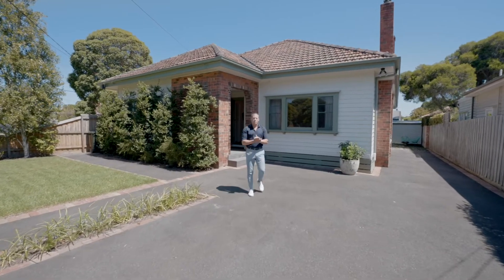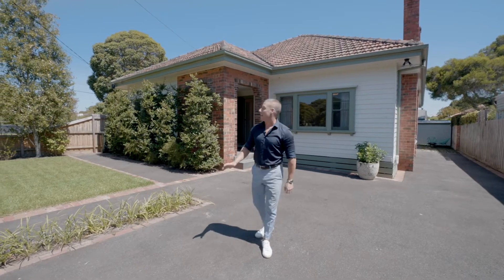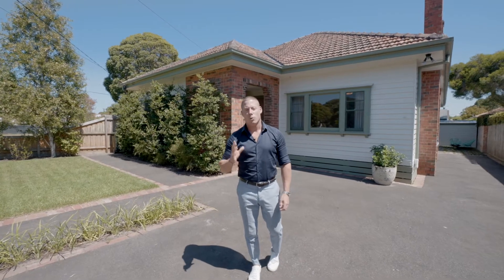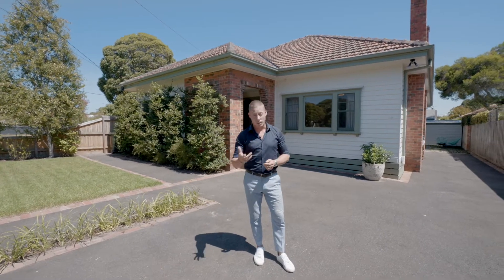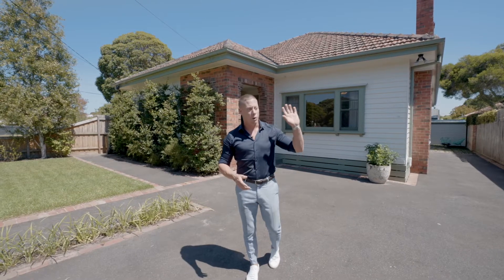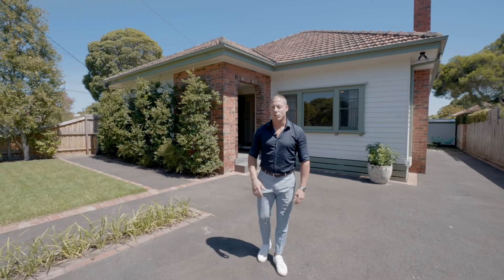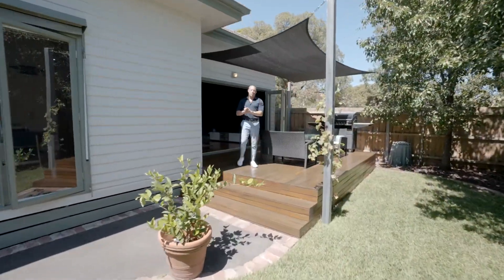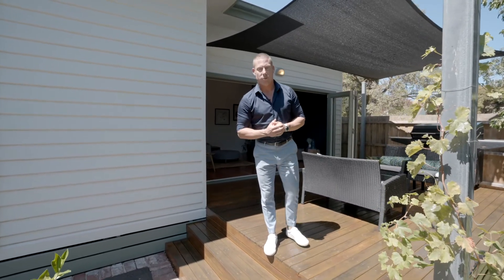39 Eastgate Street, Oakleigh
Charlie Darlow presents;
A Stylish Deco Discovery In A Desirable Parkside Pocket
Be mesmerized by the Art Deco beauty of this early c1940’s 3/4 bed, 2 bath gem. Tastefully renovated & extended with character & charm, this warm & inviting treasure enjoys a cosy lounge, modern kitchen, spacious open-plan living/dining zone, peaceful private deck, 2 wood heaters, heating/AC, shed & off street parking.